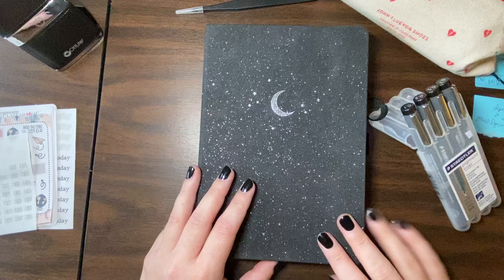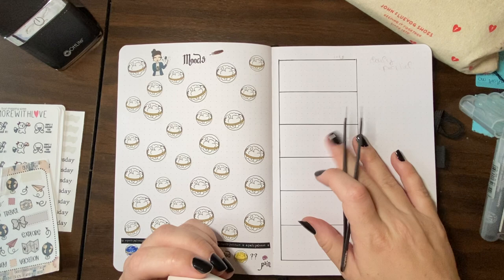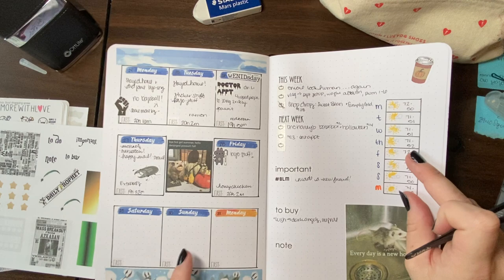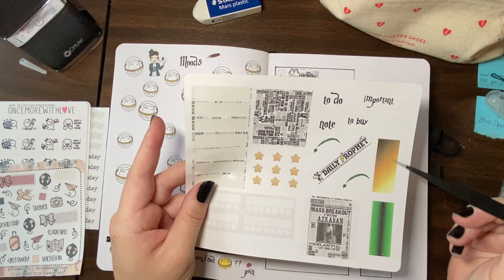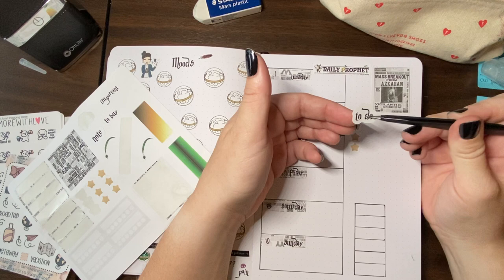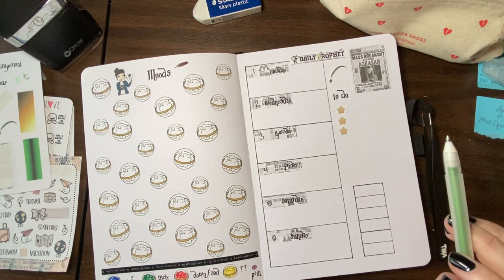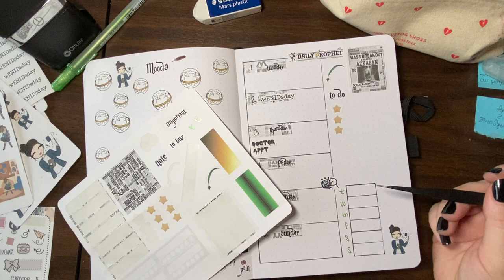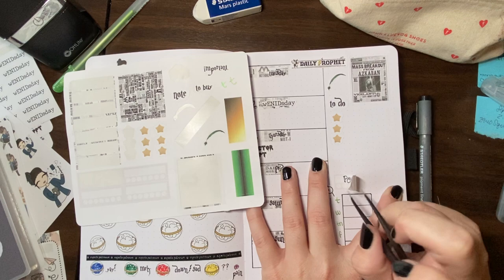Plan with me! || Sept 1-6, 2020 || Tiny and Feisty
Plan with me using homemade stickers as well as Pumpkin Paper Co, JLynn Paper Co, The HoneyB Shop and Once More with Love!